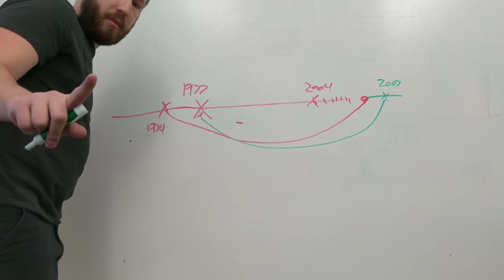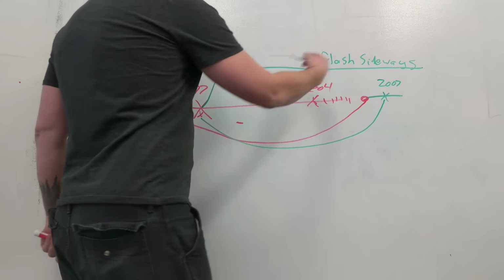Lost Explained: No, they weren't dead the whole time.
Here's my rough breakdown of the timeline in Lost. Sorry for the focus issues, this was just with my phone in a conference room at work, and when I moved in front of the camera the focus was thrown off. I hope this explains things properly!